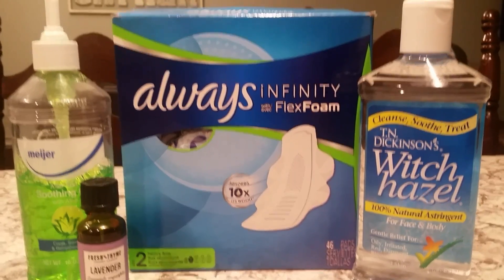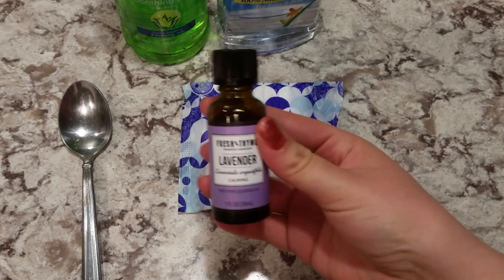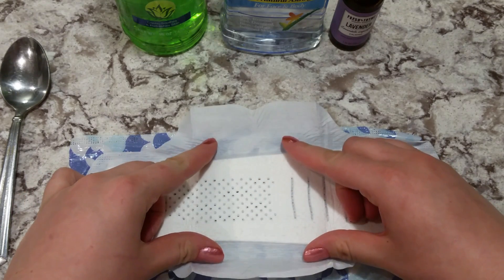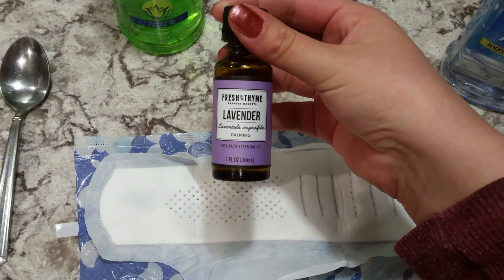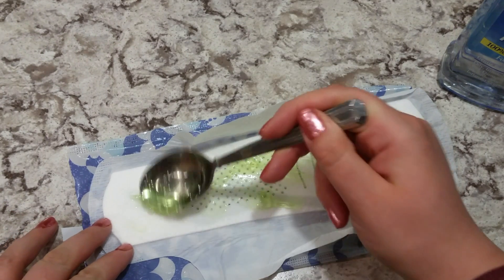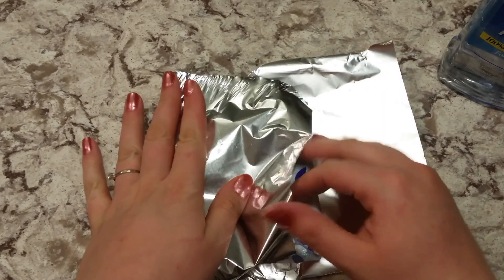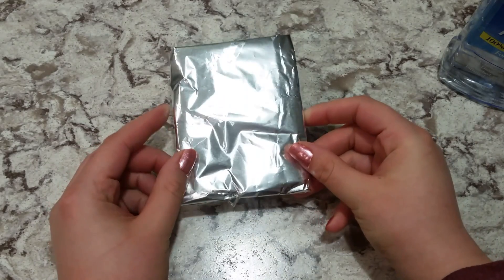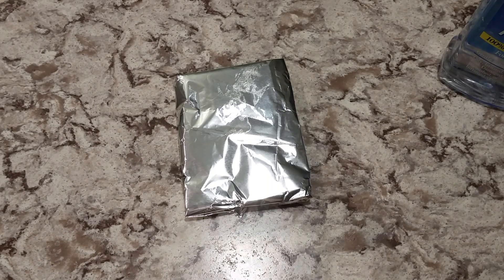DIY PADSICLES | MIDWEST BIRTH 🏵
EP1S1

DIY Padsicles/ Postpartum Pads for after birth care.

Midwest Birth airs every Friday at 3PM EST
Fertility, Birth & Breastfeeding.

Next Episode : Favorite TTC Products

Midwest Birth
Fertility & Pregnancy Care